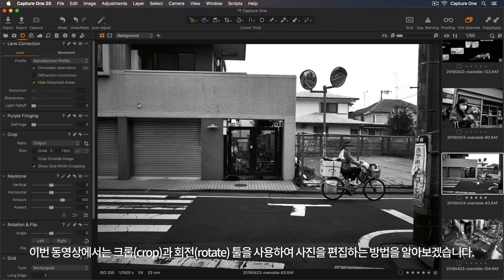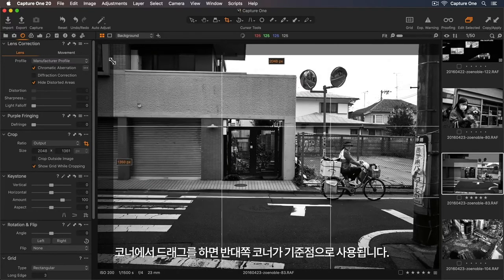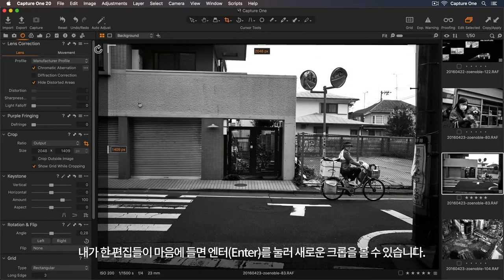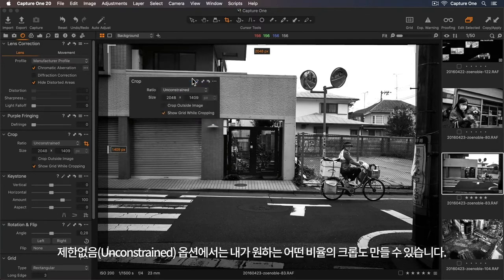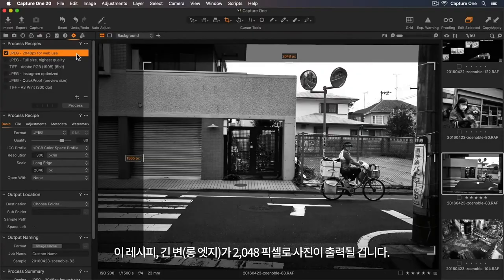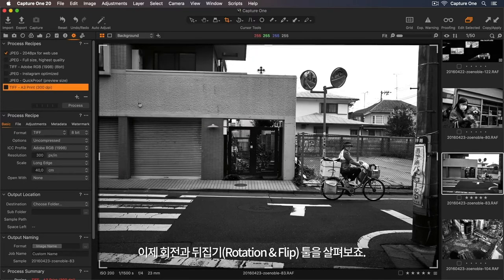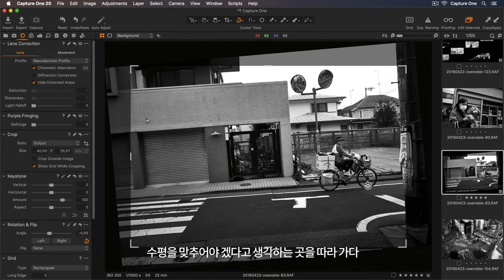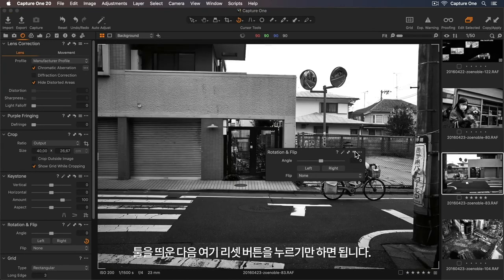[캡쳐원 아카데미/엠아이세븐] 크롭과 회전 (캡쳐원/Capture One)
Crop and Rotate(Capture One 20)
크롭과 회전 툴을 사용하여 사진을 편집하는 방법을 알아봅니다.